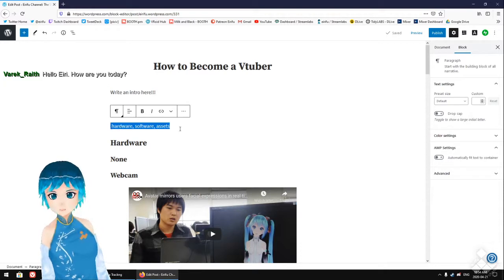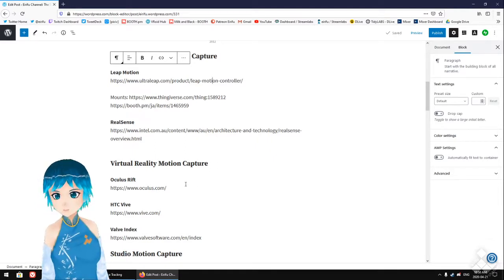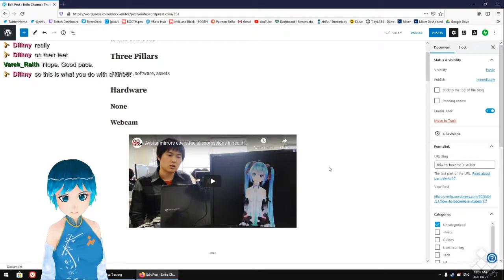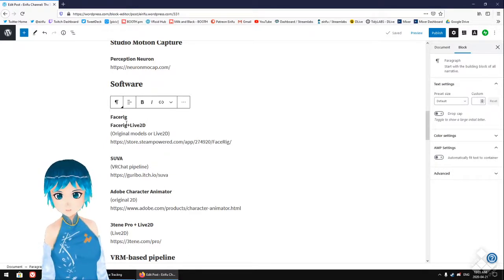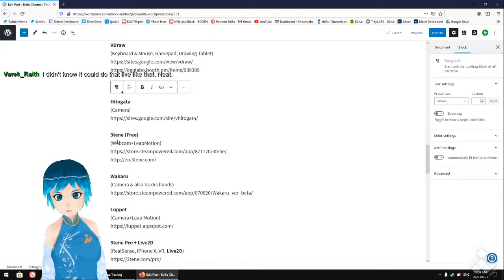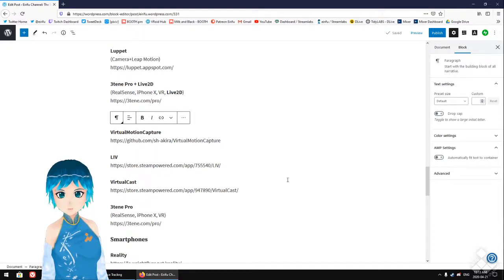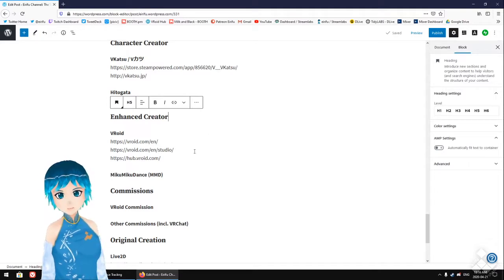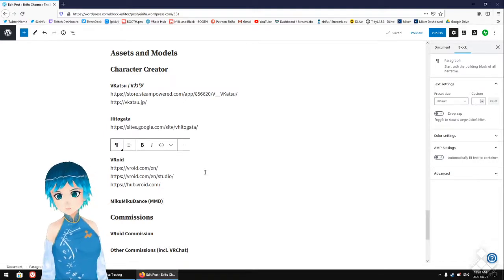How to become a Vtuber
An off-the-cuff overview of what you need to be a Vtuber.

I livestream almost everything I play now.